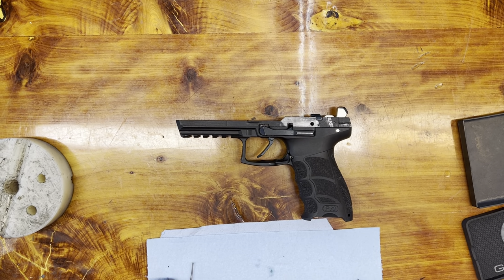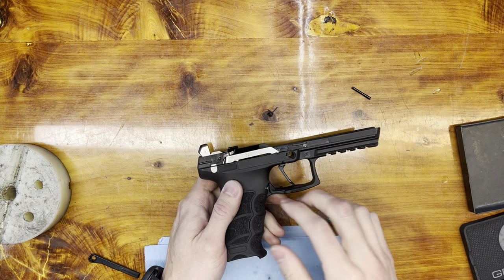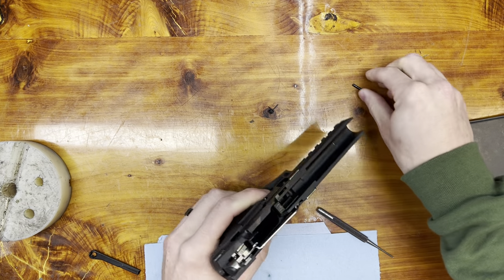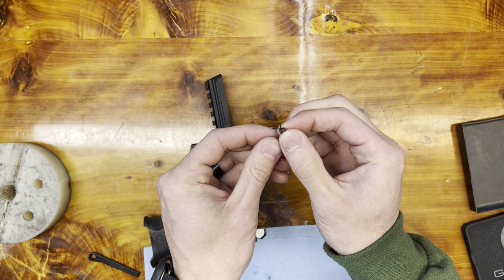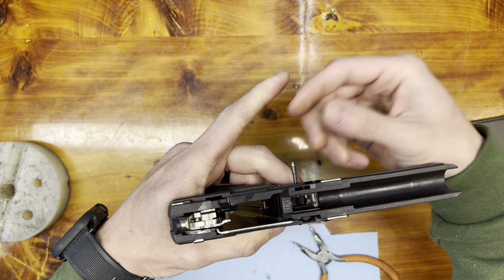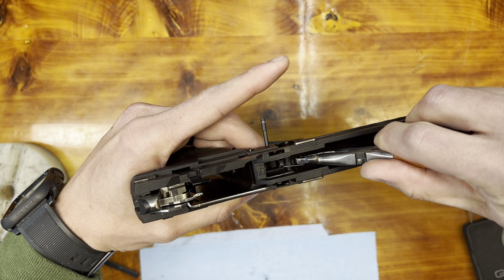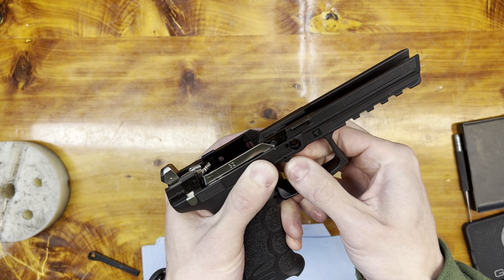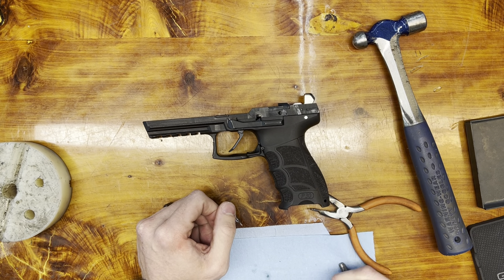HK P30 trigger disassembly and reassembly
I go over how to uninstall and reinstall a HK P30 trigger